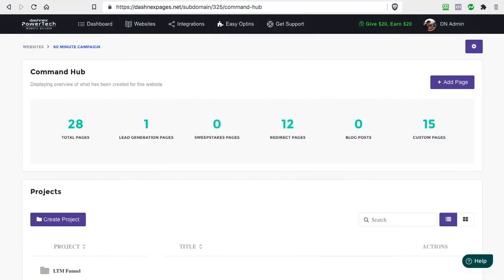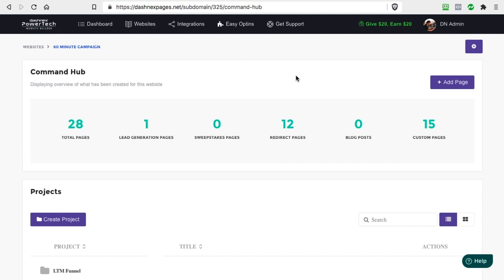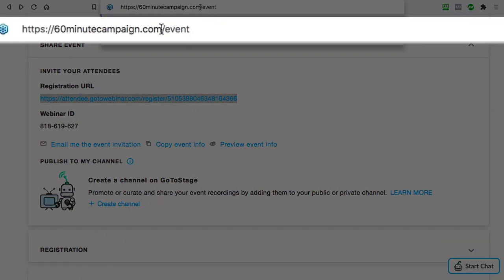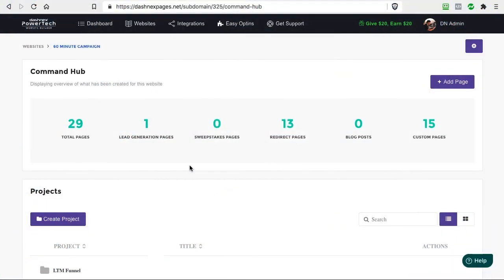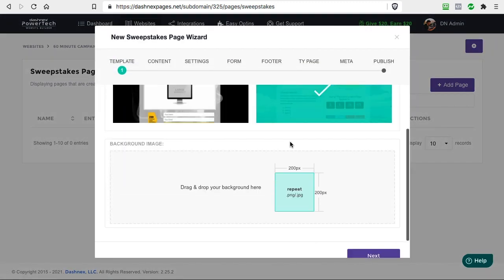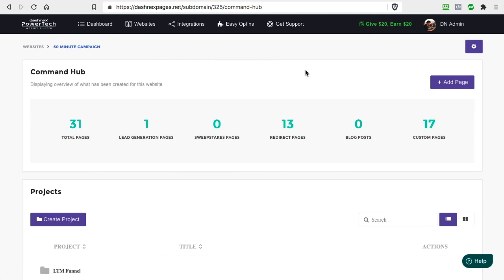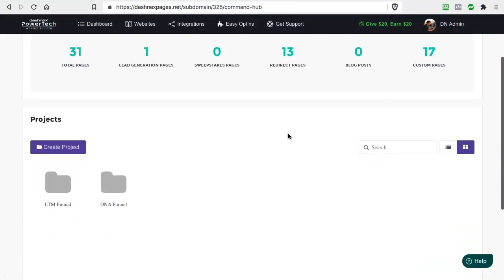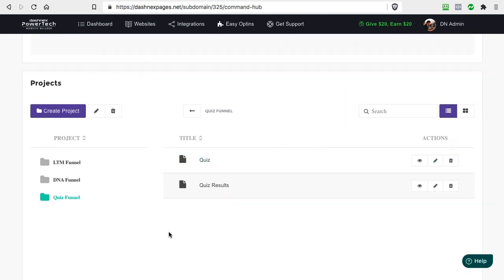Marketing Website Maker That Helps To Execute A Winning Marketing Strategy And Make More Money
Marketing website maker will directly impact your ability to execute a winning marketing strategy and make money. Whether you want to learn how to build a $1000+/month affiliate marketing website, build a lead generation funnel or simply explore different marketing website ideas, this video is the shortcut to all of it.

We have identified 5 must-have factors of a winning marketing website maker and how they can play a part in your ability to generate leads, make sales and build a lucrative business online. In addition, you'll learn about the marketing website creation process, quizzes and how they play a part if you want to run an affiliate marketing website and many other aspects of a marketing website design.

Just watch the video from A-Z. You'll learn a lot.

If you want to understand how to make more money for your business, this video is a must-watch from a-z.

Activate the winning marketing website marker today - get DashNex PowerTech LIFETIME license (pay once, use forever):

Simplicity. Speed. Results.